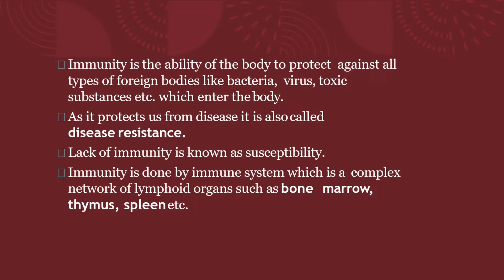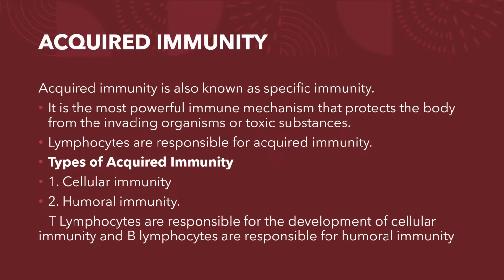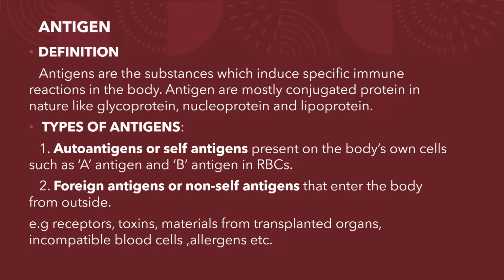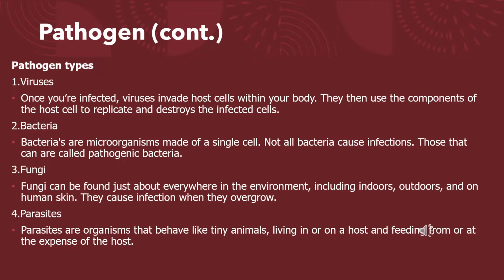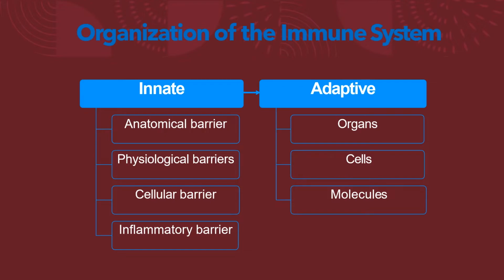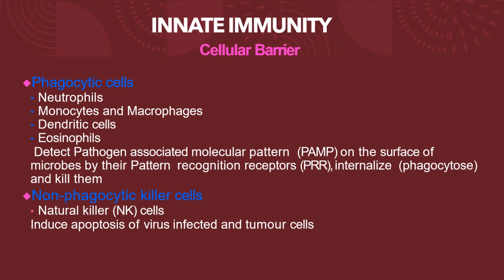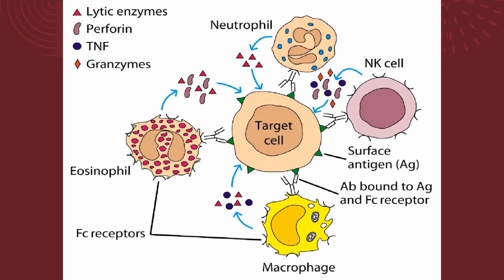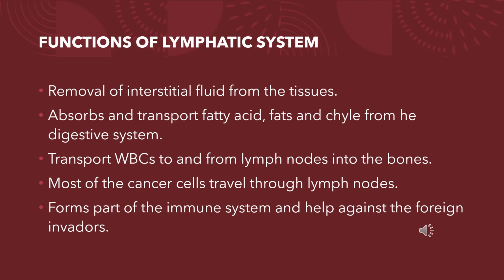Introduction to Immunology | PME